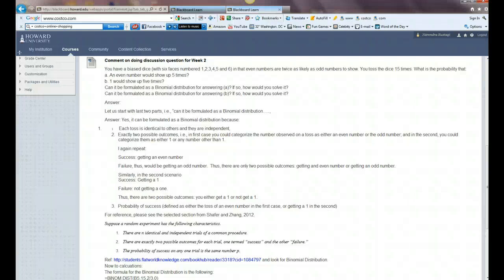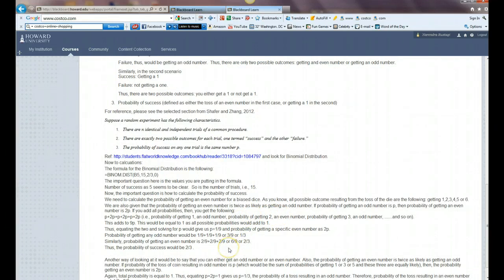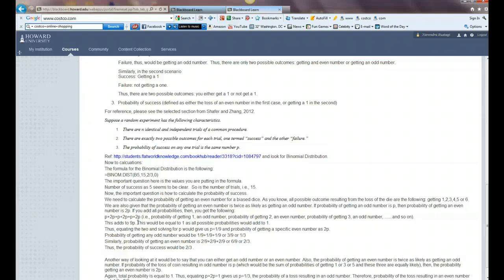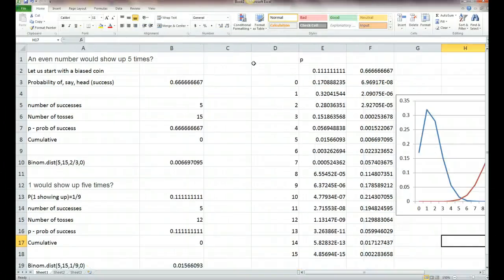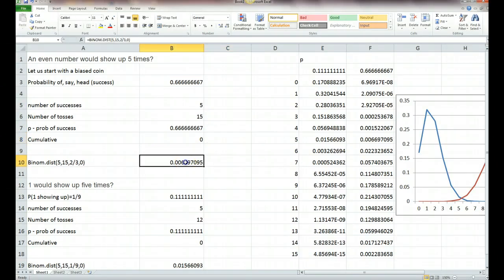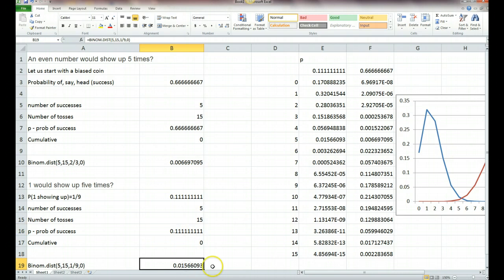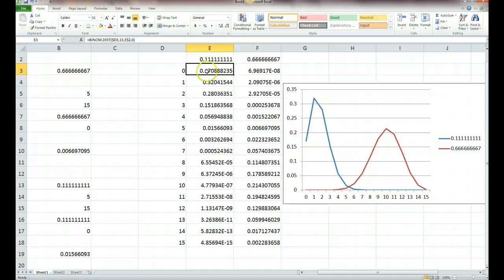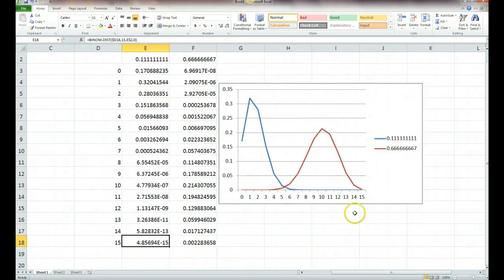Supplement to Comment - Sept 1, 2012